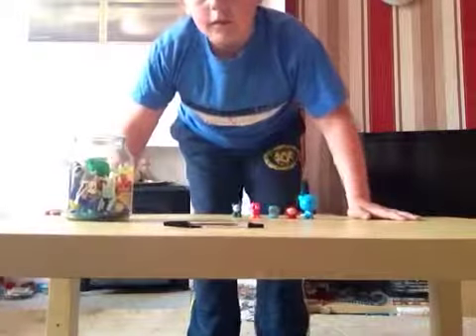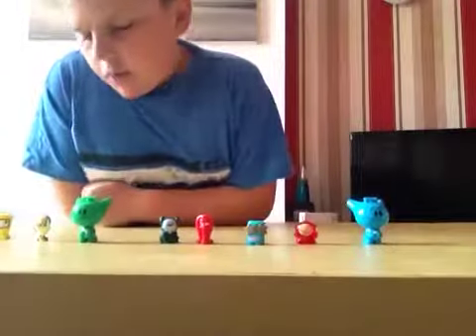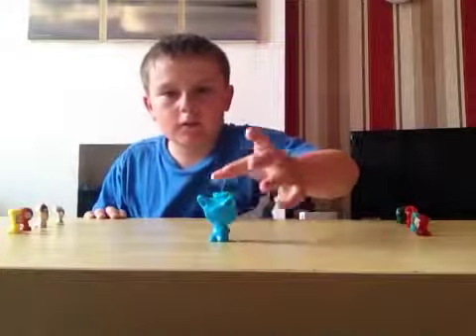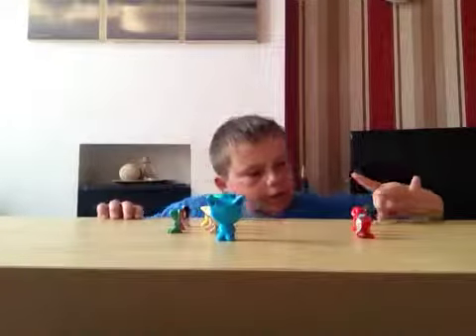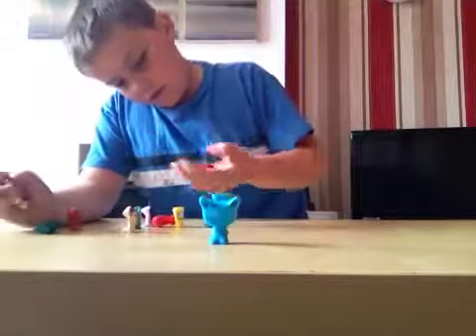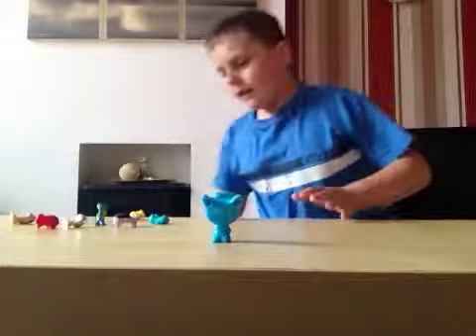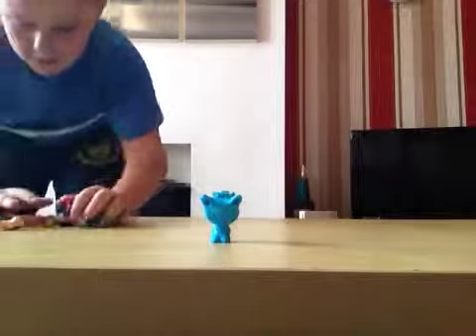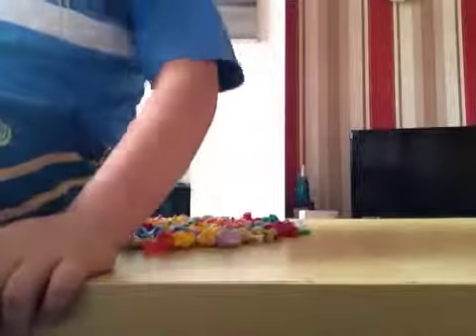Go go fight nigh 1